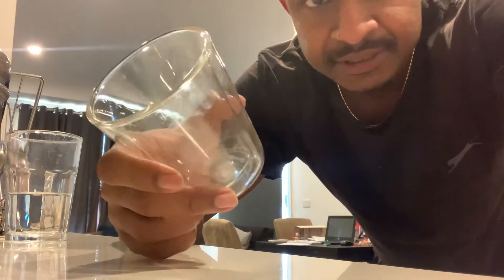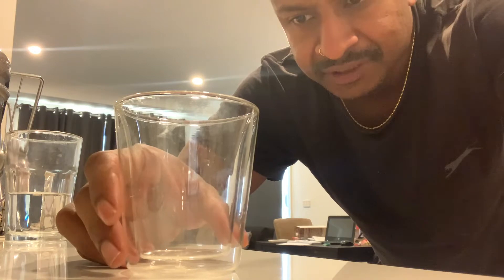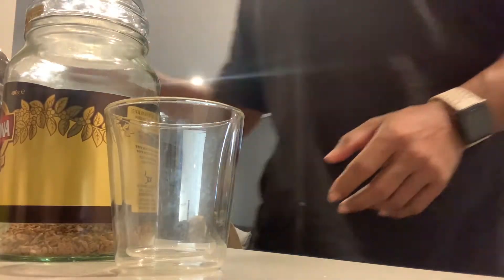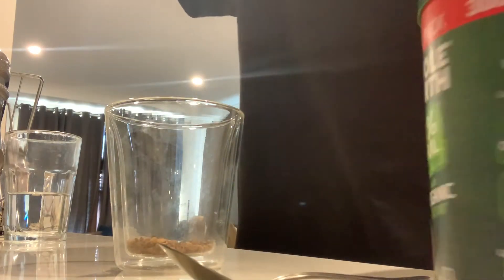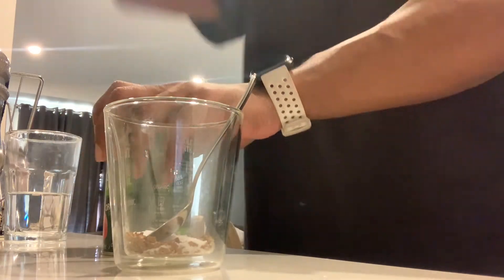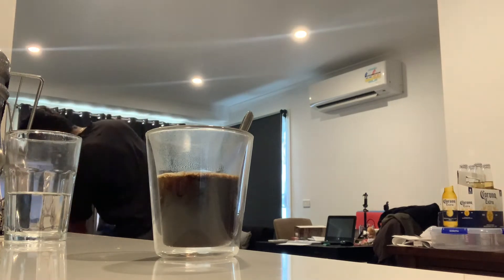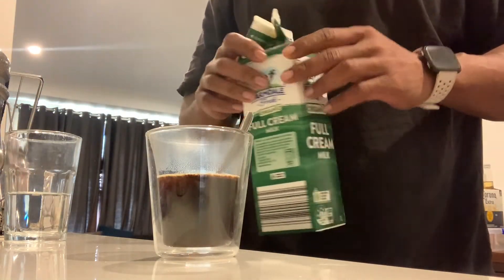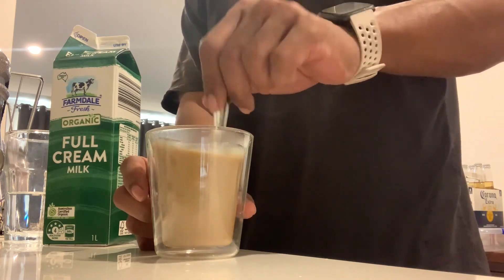How I make my morning coffee ☕️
Hi guys,

Today I am showing you how I make my morning coffee. I like to have my coffee before or after my breakfast. I never miss this before I leave the house in the morning.

Hope you guys like this. Let me know how you making yours. I like to know.